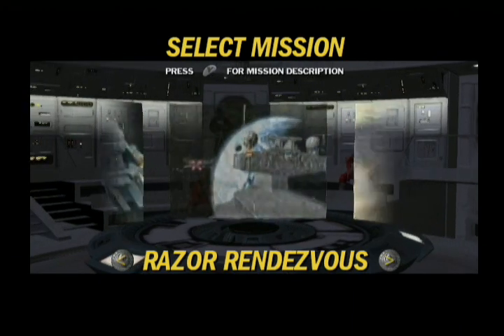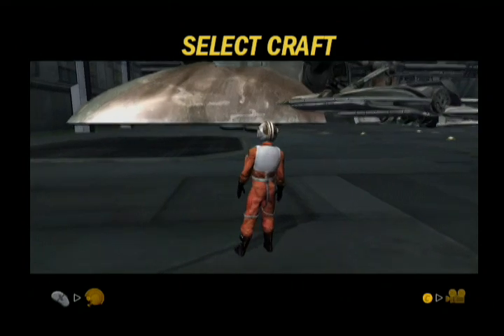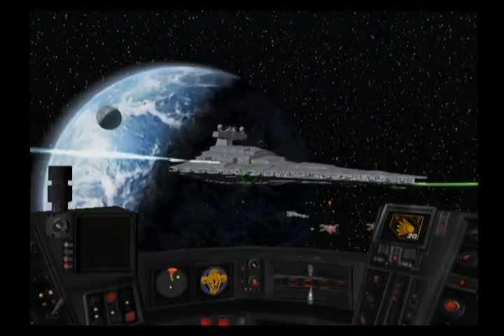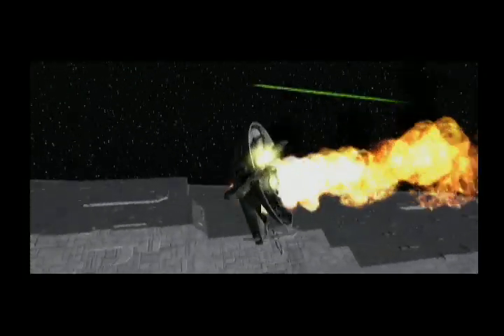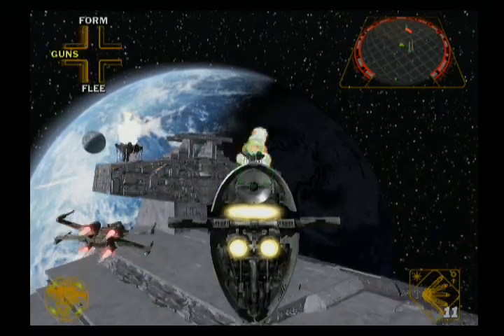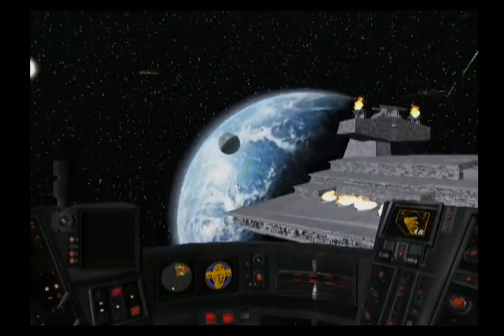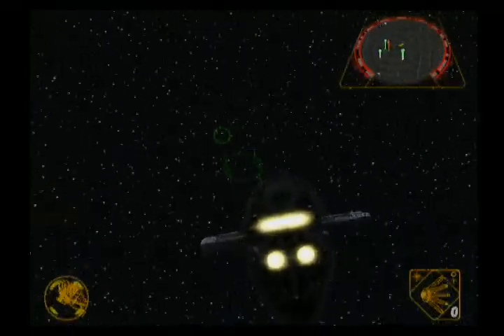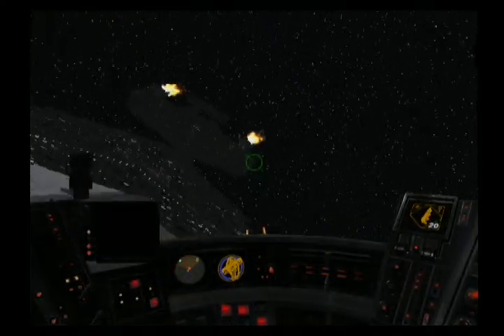GC Star Wars Rogue Squadron II: Rogue Leader - Slave I Firespray Wackiness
Despite having the very best anti-TIE weapon once you upgrade it (Advanced Homing Cluster Missiles) Boba Fett's customized Firespray Patrol Craft is a death trap. Just look how many times I die in this, it is as slow as an Y-Wing but the shields are not as good.I have no clue how Fett ever manages to deliver any bounties at all on this. Enjoy!